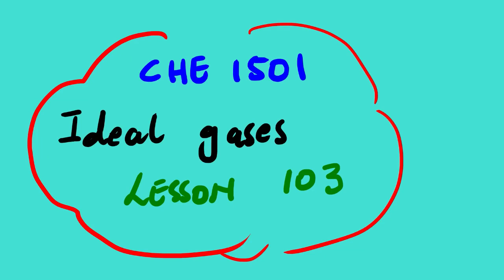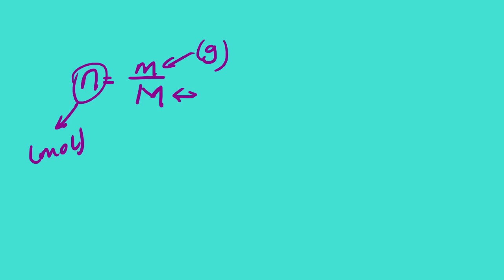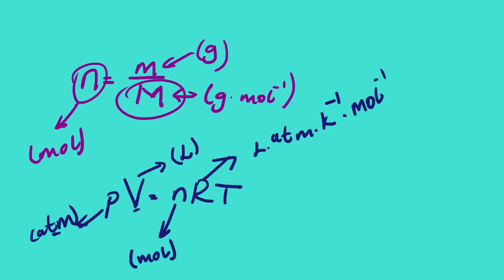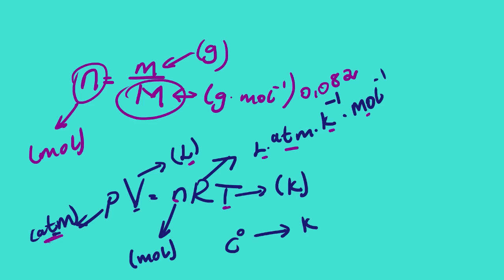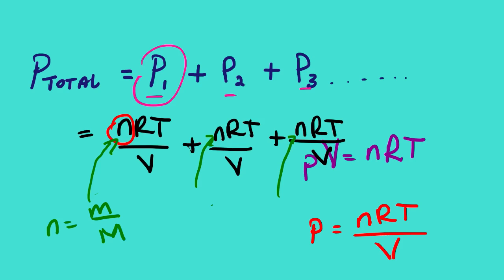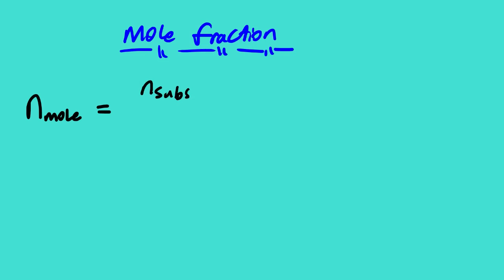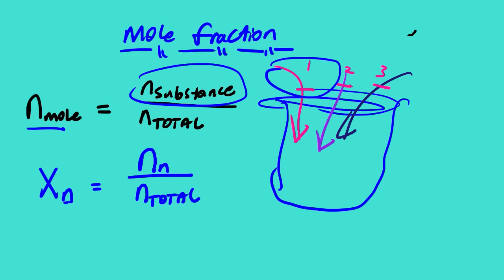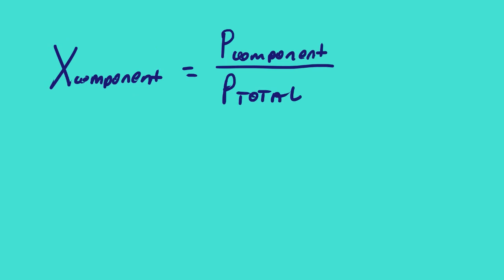CHE 1501 MOLE FRACTION,PARTIAL PRESSURE AND TOTAL PRESSURE BASICS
THIS LESSON VIDEO PROVIDES BASICS OF PARTIAL PRESSURE,TOTAL PRESSURE,MOLE FRACTION TOGETHER WITH THEIR EQUATIONS.